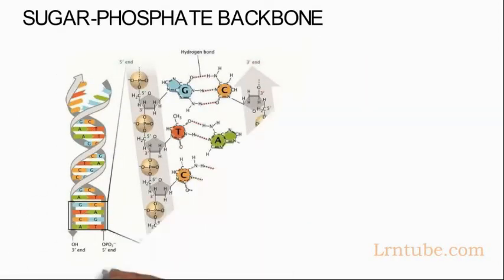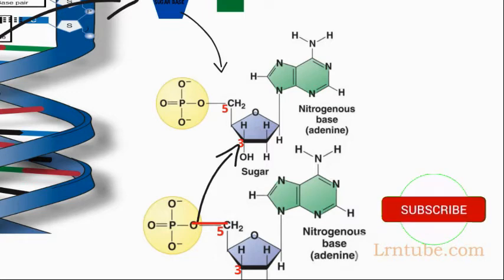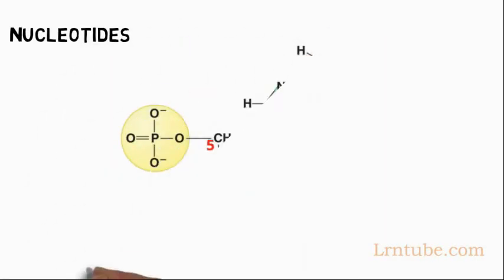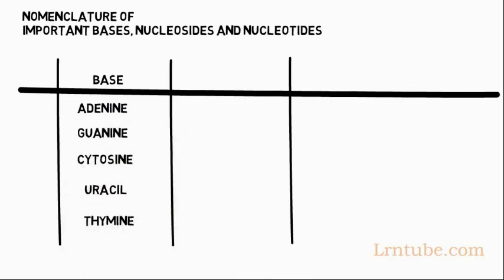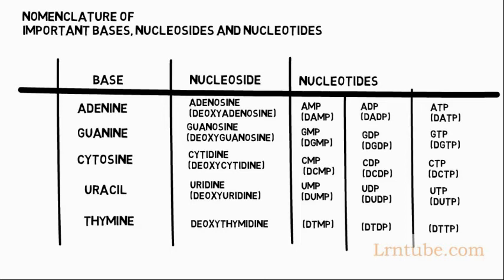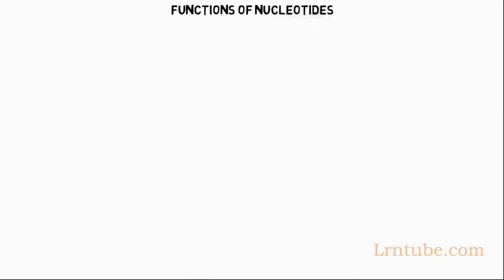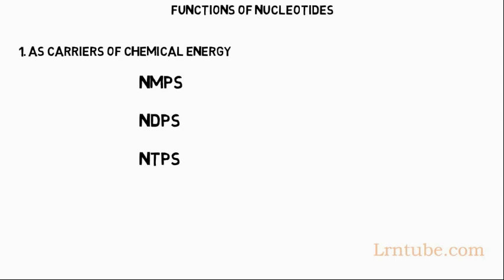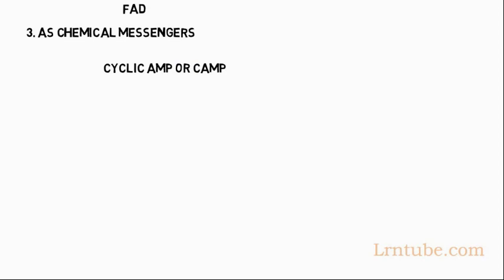SUGAR PHOSPHATE BACKBONE Simplified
00:10 - [ Sugar phosphate Backbone ]
1:59 - [ Nucleosides ]
2:47 - [Nucleotides ]
3:51 - [nomencleture of important bases as neucleotides and nucleosides ]
6:02 - [Nucleoside analogues as drugs ]
6:28 - [ functions of Nucleotides ]

The sugar-phosphate backbone forms the structural framework of nucleic acids, including DNA and RNA.

This backbone is composed of alternating sugar and phosphate groups, and defines directionality of the molecule and always reads from 5′ to 3.